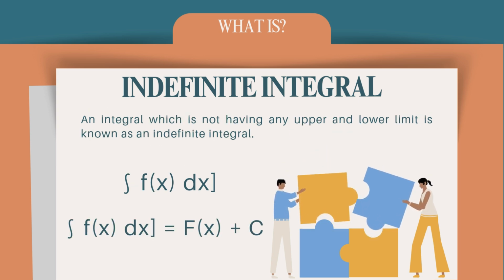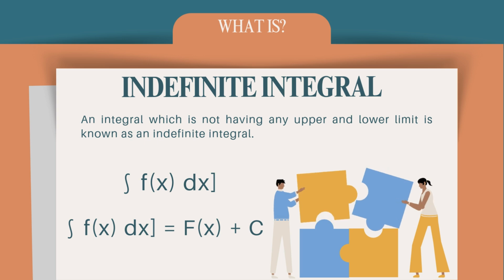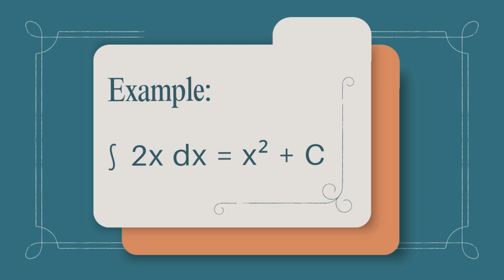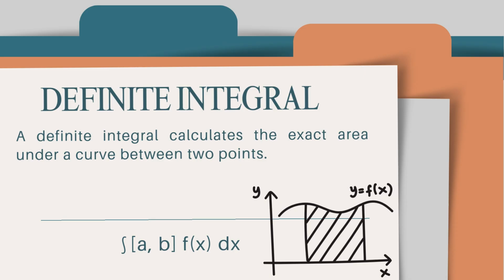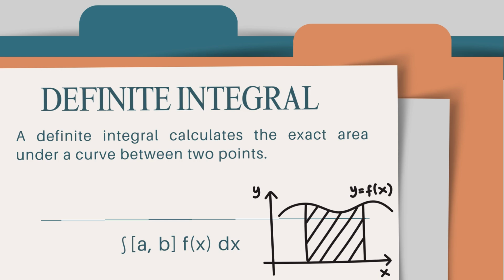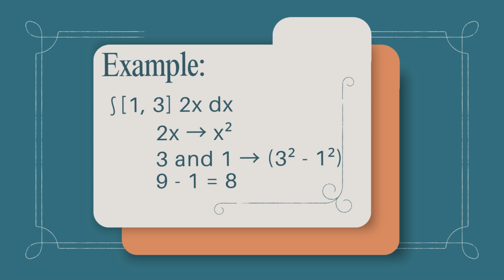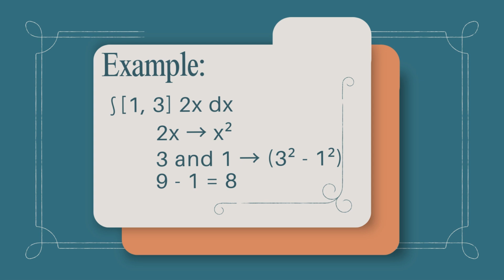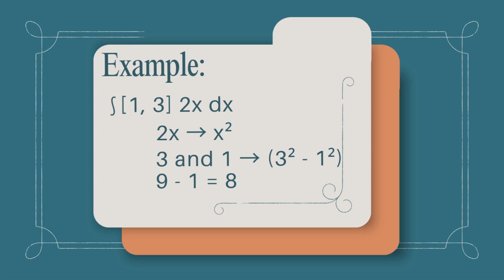Intro Definite and Indefinite